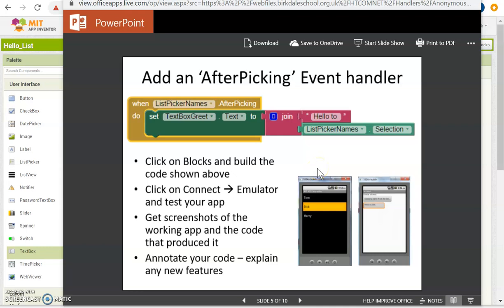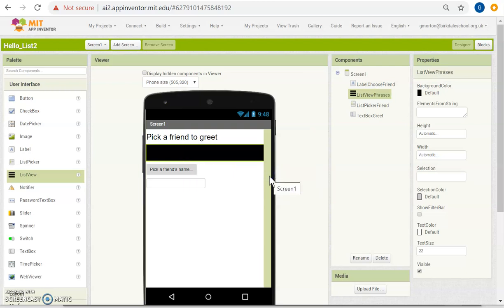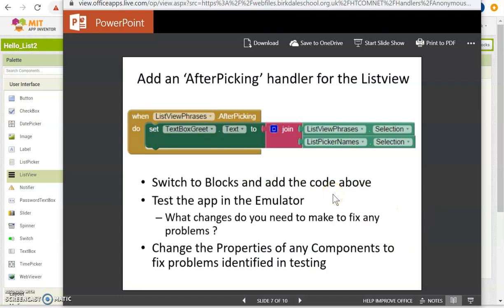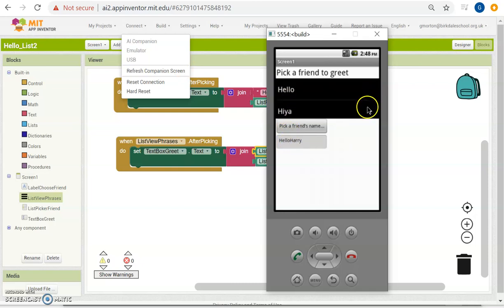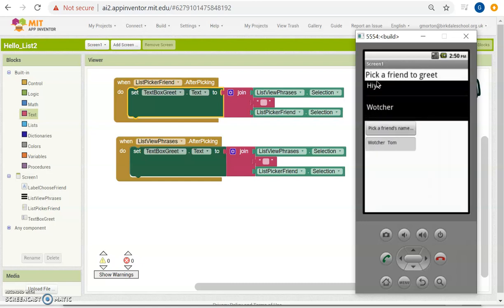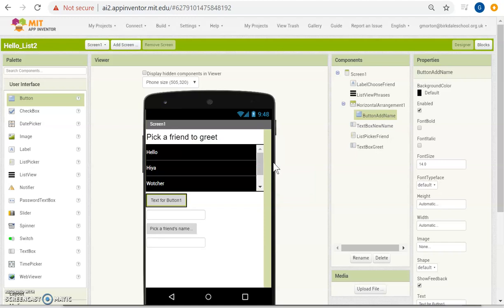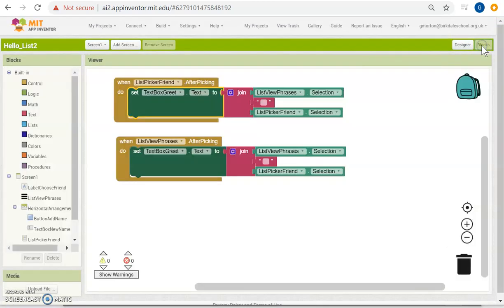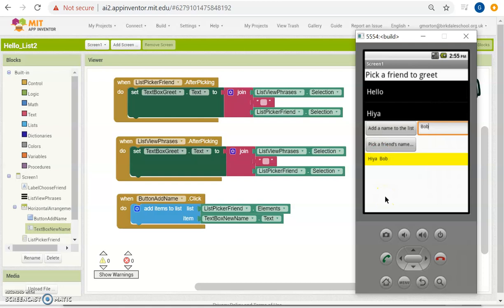3B ListView and Add to List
Continues List-based component tutorial...

+ Using a ListView and changing number of visible rows
+ De-bugging text-joining problems
+ Adding items to a list while app is running